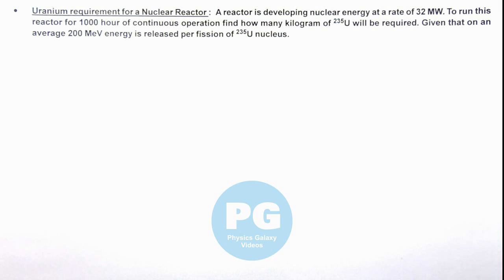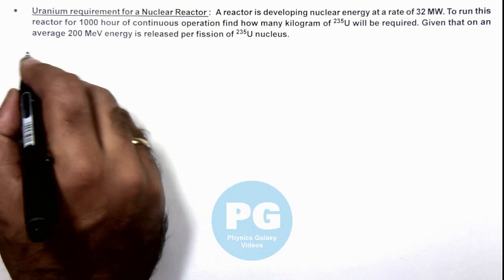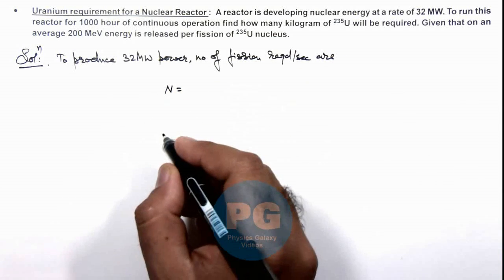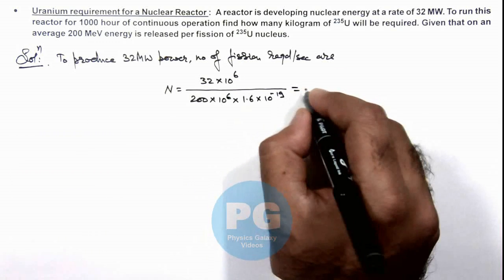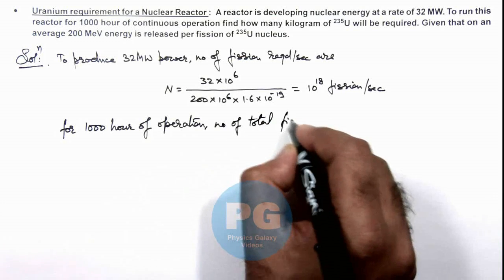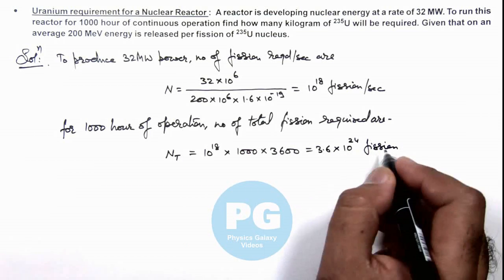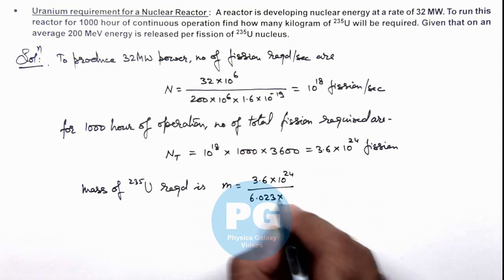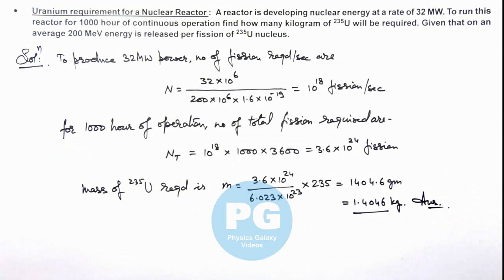8. Advance Illustration | Atomic & Nuclear Physics | Uranium requirement for a Nuclear Reactor